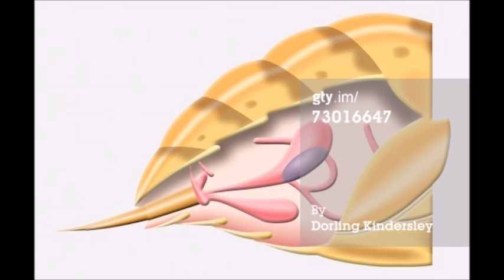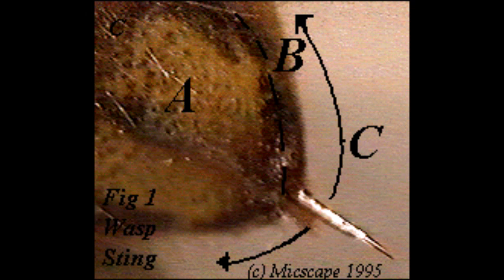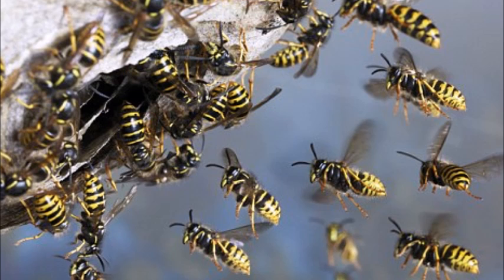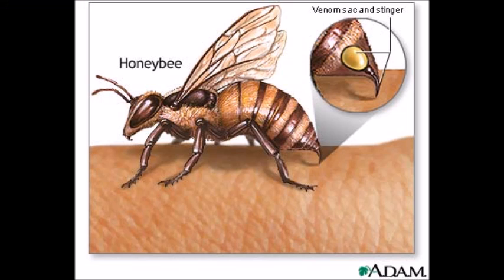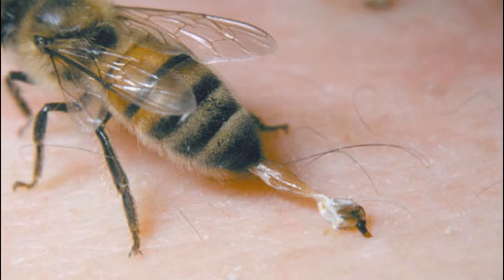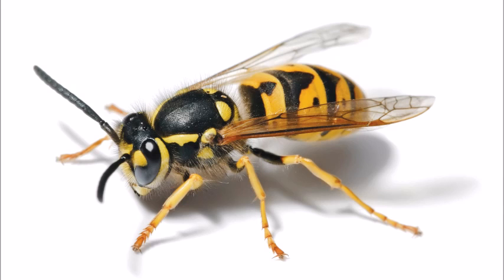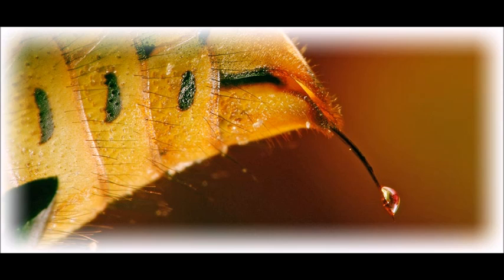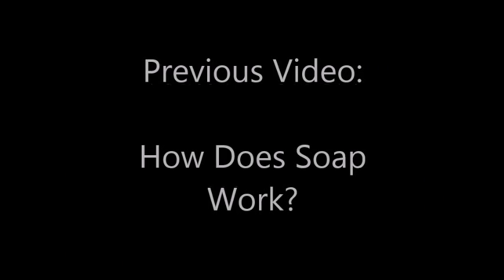Why Do Insect Stings Hurt?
This video explains why insect stings hurt. The process is slightly disturbing and highly interesting.